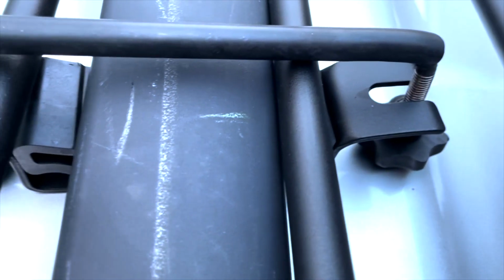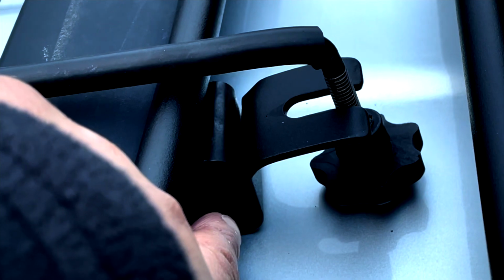This is Korey, Korey Got a 4Runner...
You've heard his name mentioned time and time again in the videos. He's even had a short cameo. Now it's time for Korey to finally get his own video dedicated to him and his new Toyota 4Runner XP. And in typical Skunkwerks Projects fashion, he takes this perfectly functional and reliable SUV and immediately starts to change things on it. Check out the first round of modifications to the newest vehicle in the fleet.